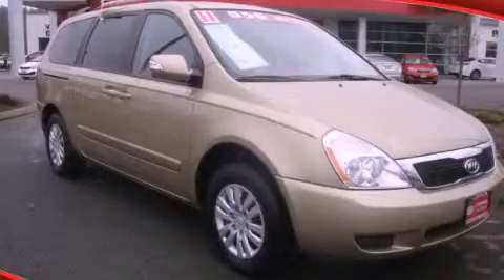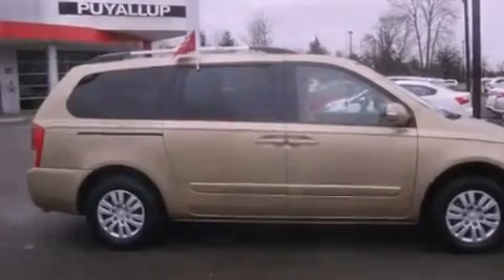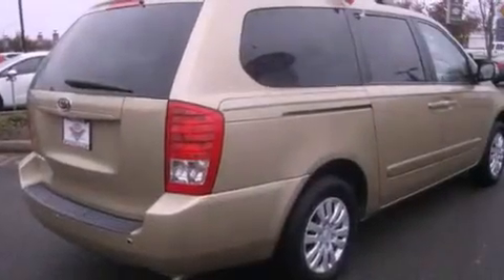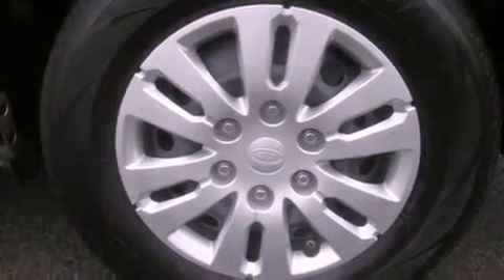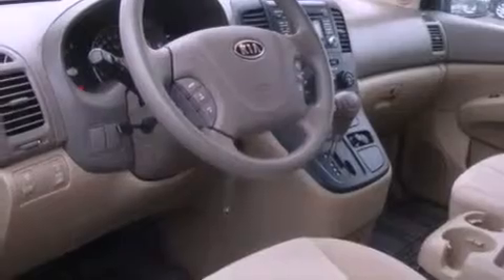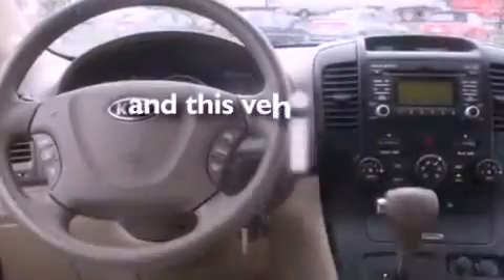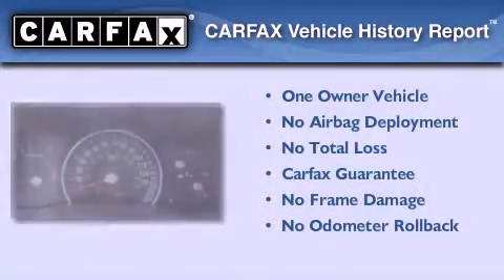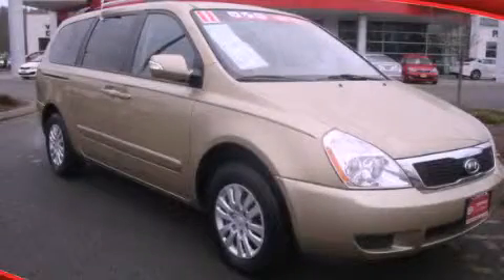Certified 2011 Kia Sedona Seattle WA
Year : 2011
 Make : Kia
 Model : Sedona
 Engine : 3.8L V6 DOHC 24V
 Trans . : Automatic
 Exterior : Gold
 Miles : 31,673
 Interior : Beige

 2011 Kia Sedona Puyallup WA